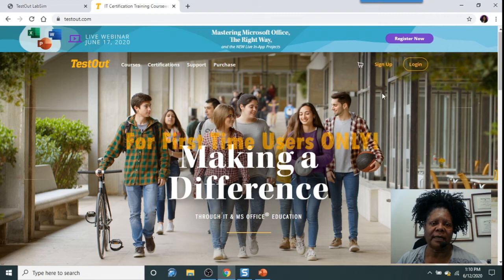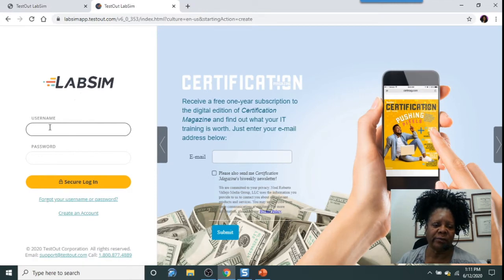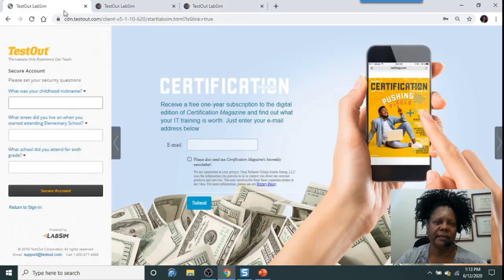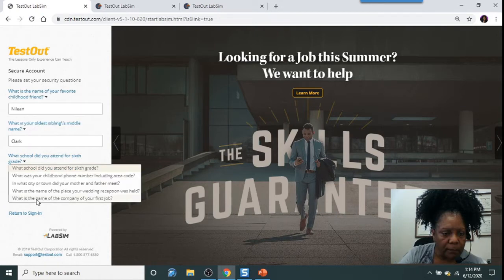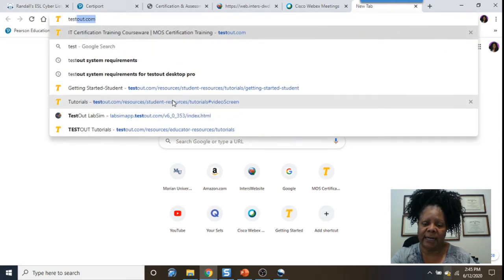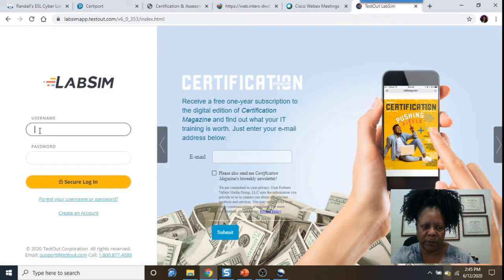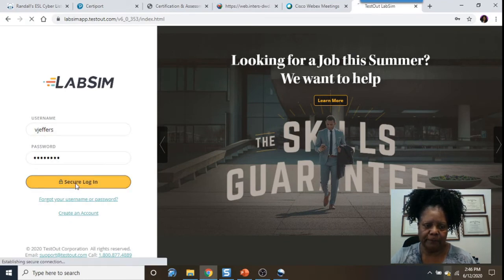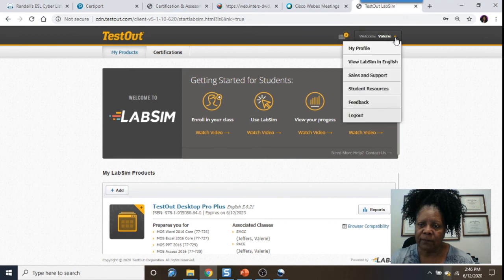Creating a TestOut Account